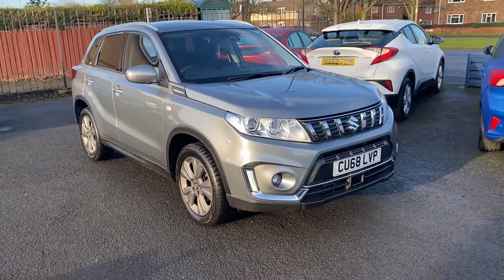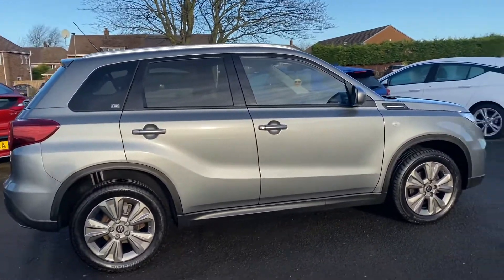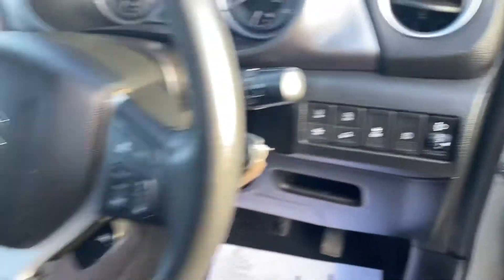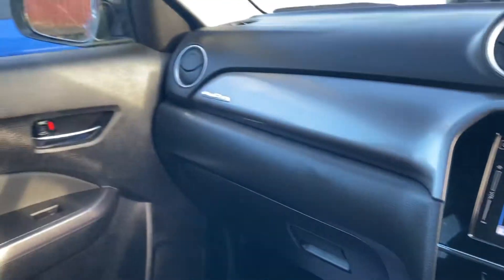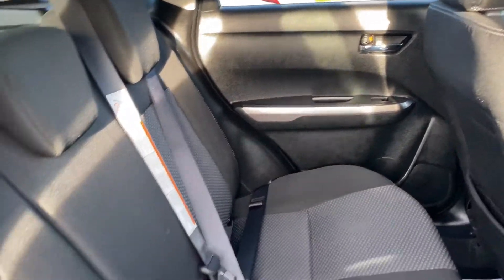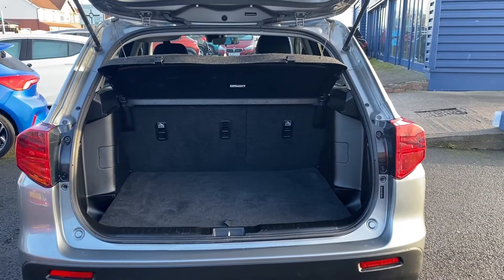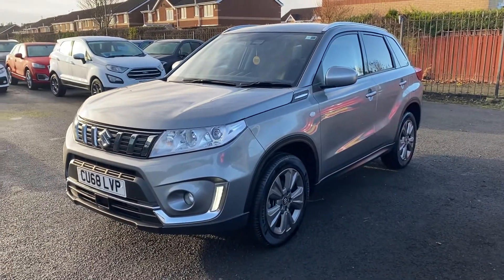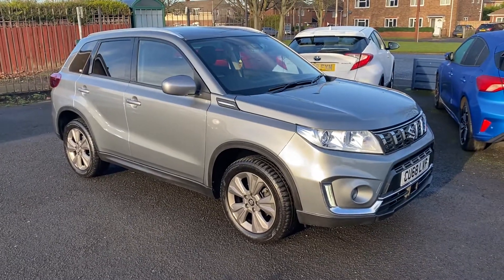2018/68 Suzuki Vitara 1.0 Boosterjet SZ-T Allgrip Manual Petrol